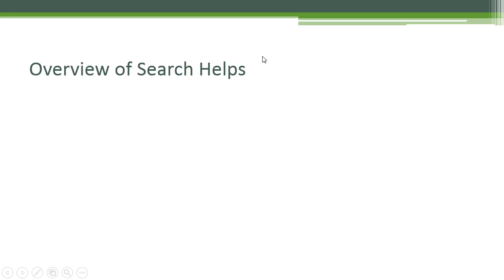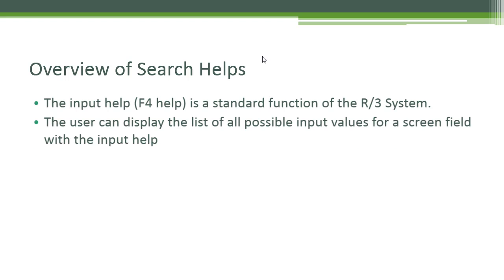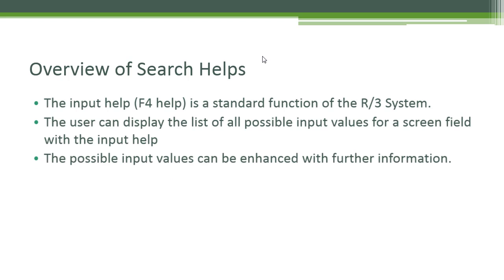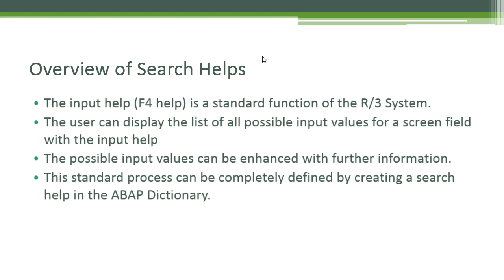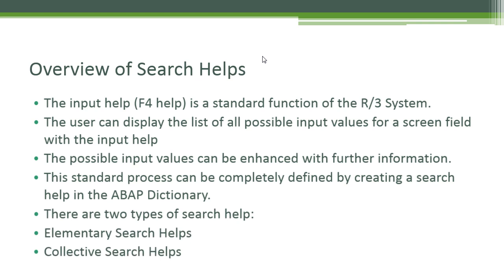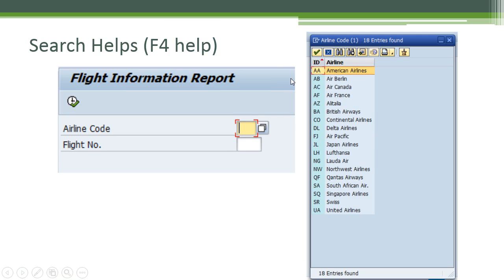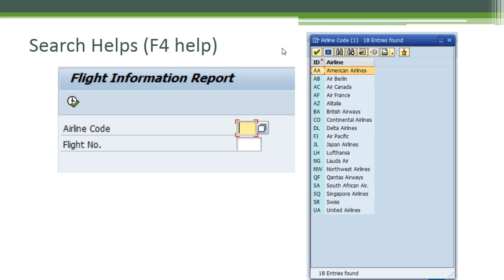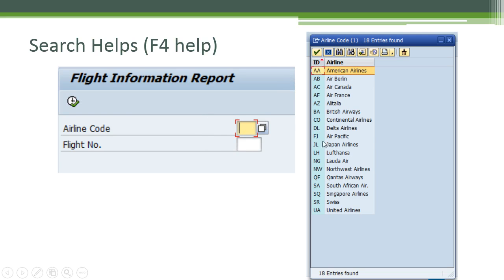Video Lesson 4.11: ABAP Search Helps F4